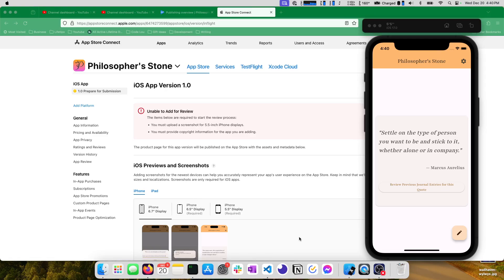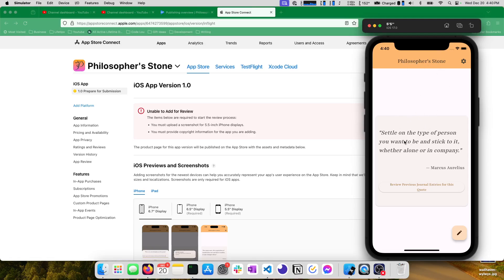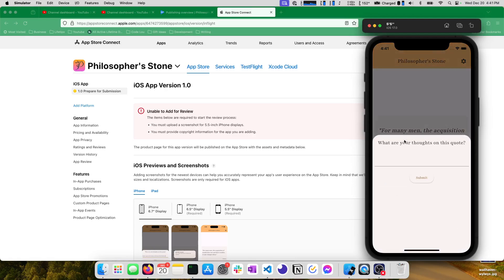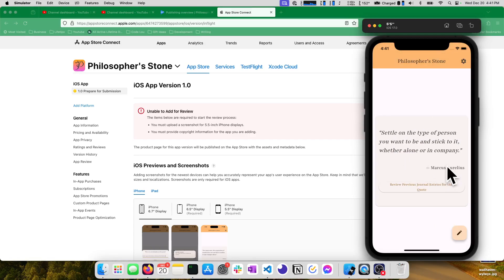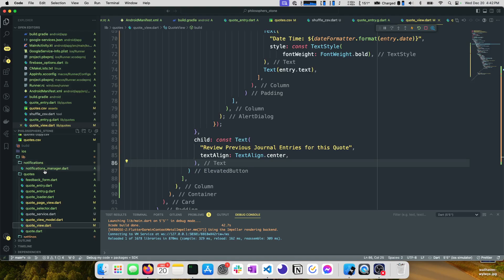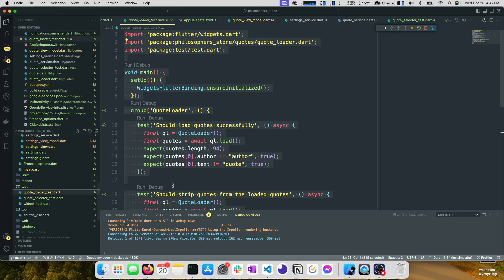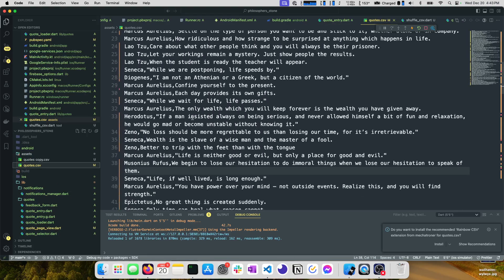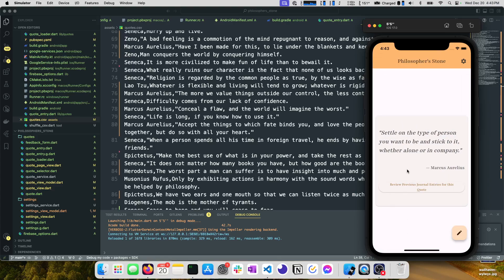Introducing the Advent of Flutter Playlist!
Greetings, coding enthusiasts! 👋 Welcome to our exciting mobile app development series where we embark on a comprehensive journey of building a feature-rich journaling app using Flutter and Dart.

In this series, we'll cover a diverse range of topics, from the fundamentals of Flutter and Dart to the intricacies of mobile app design, data management, user interactivity, deployment, and much more. Whether you're a seasoned developer or just beginning your coding journey, there's something for everyone.

Join me as we explore the practical aspects of building a real-world application, making key decisions along the way, and troubleshooting common challenges. We'll dive into scripting, user customization, data storage, and even deployment to major app stores.

Each video in this series delves into a specific aspect of mobile app development, providing step-by-step guidance, insights, and hands-on demonstrations. From setting up Firebase and Crashlytics to implementing UI improvements and pushing updates to app stores, we'll cover it all.

If you're eager to enhance your Flutter and Dart skills while building a fully functional journaling app, this series is tailor-made for you.

Let's roll up our sleeves and dive into the world of mobile app development together. Happy coding! 💻🚀